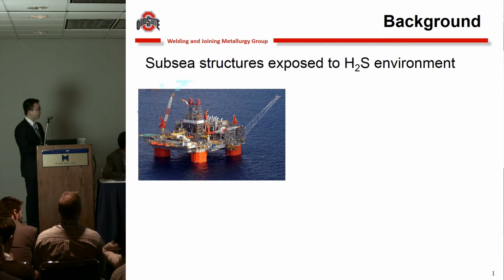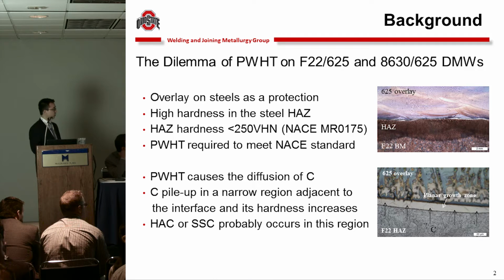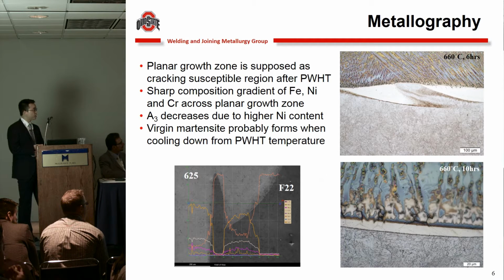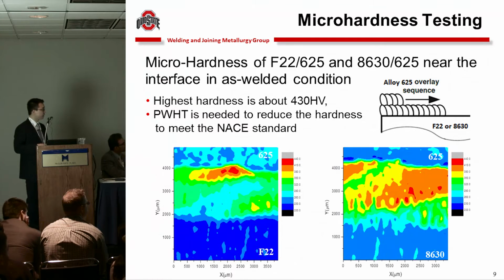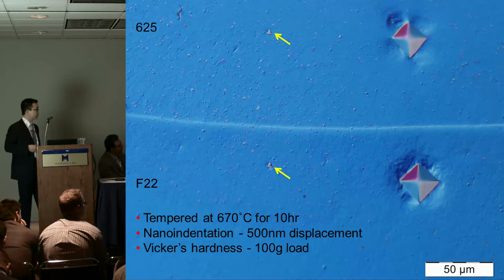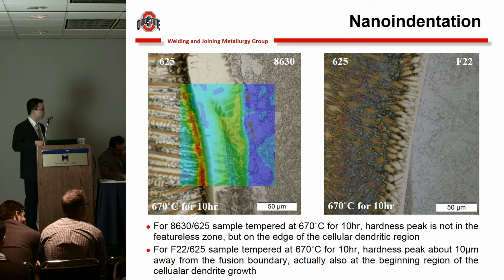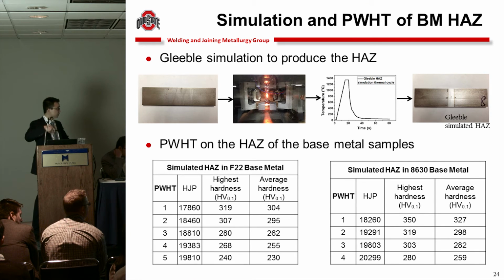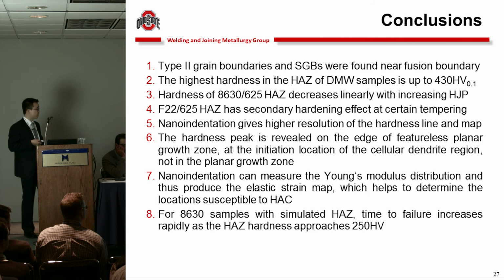Effect Of Postweld Heat Treatment On The Properties Of Steel Clad With Alloy 625 For